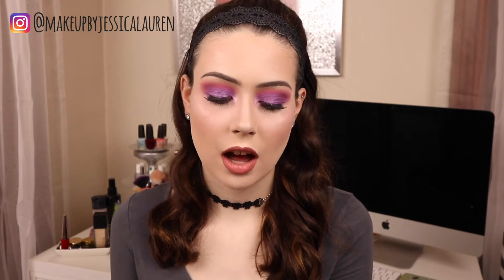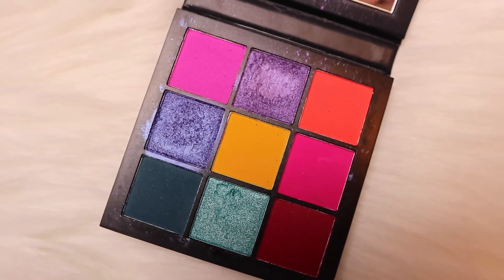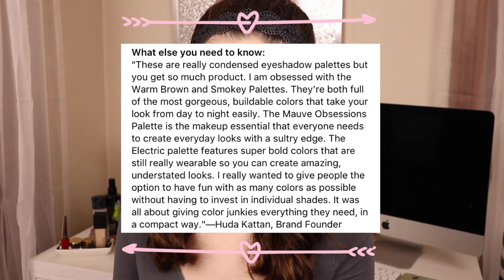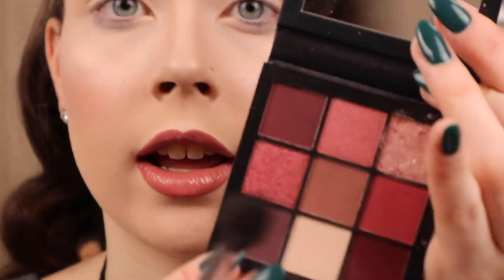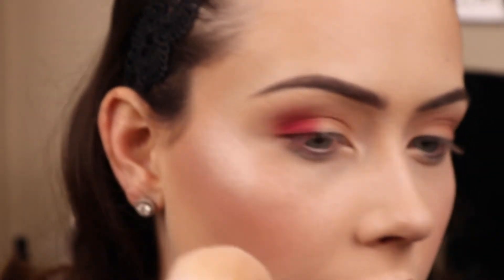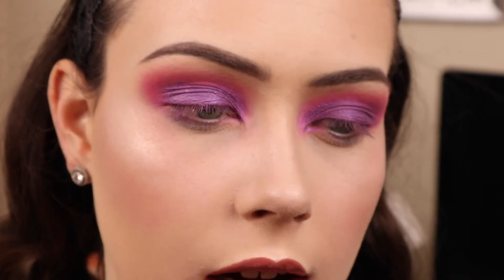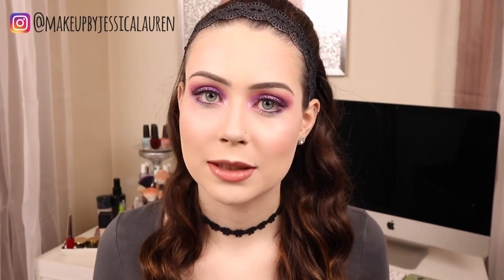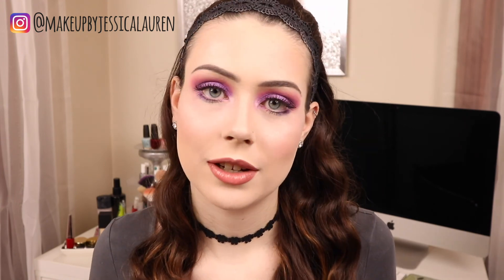HUDA BEAUTY OBSESSIONS PALETTE REVIEW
I post new videos every Tuesday and Friday with my "Does It Cover" series every other Friday, so please subscribe to join my lil YouTube channel fam and click the bell to stay notified when I post! xoxo Jess

Leave a comment that says "fauxfilterobsessed" if you read this far!

for %15 off your order!